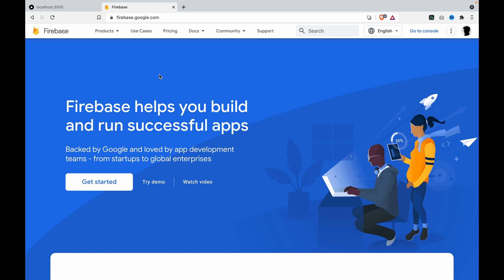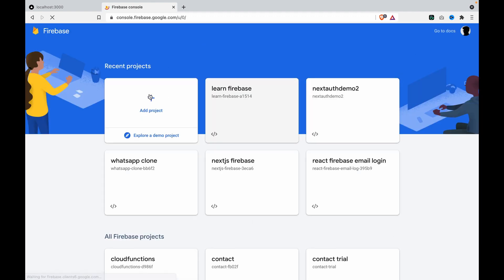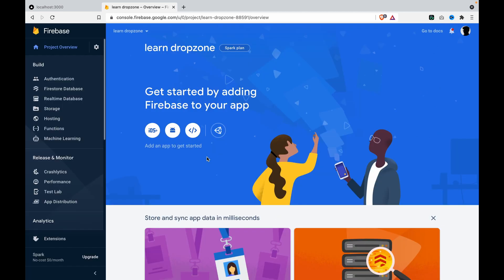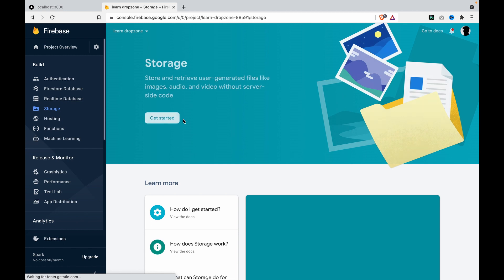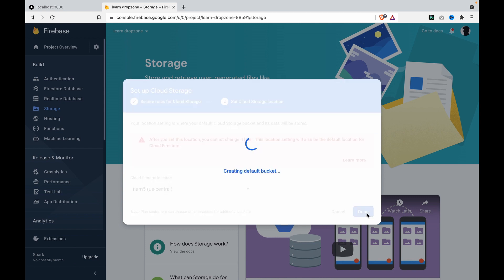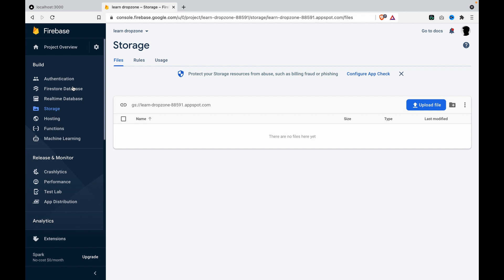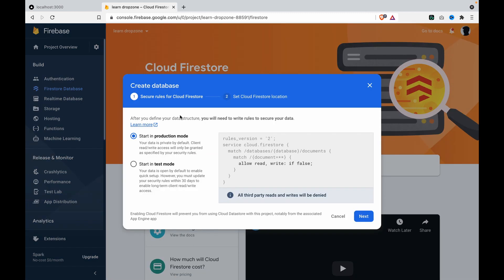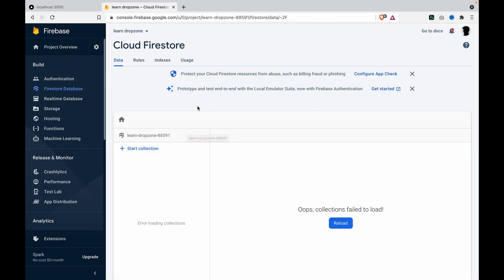React Dropzone #4 Setup firebase firestore and storage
In this part, we are going to setup the firebase firestore and storage

🔥Complete Courses🔥
Gumroad Web and mobile complete courses